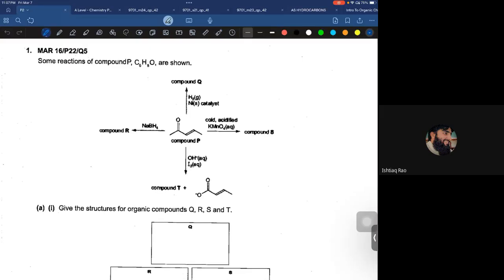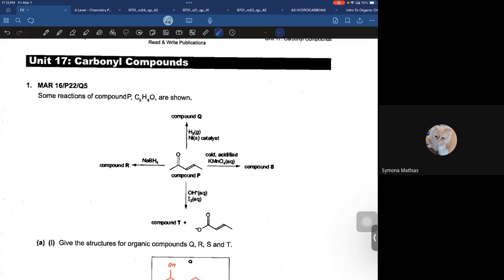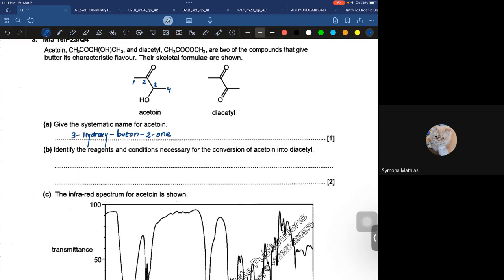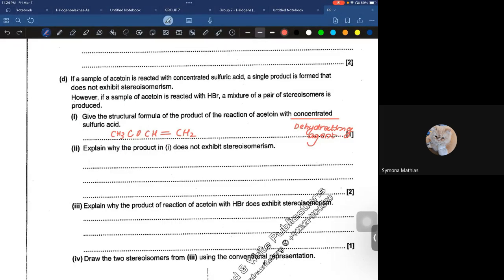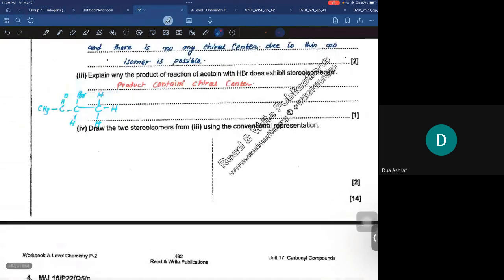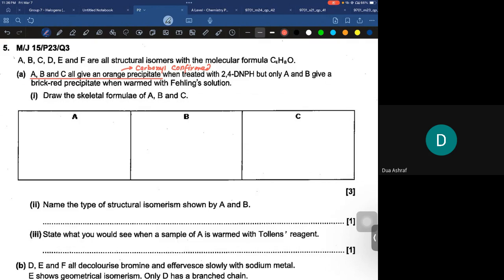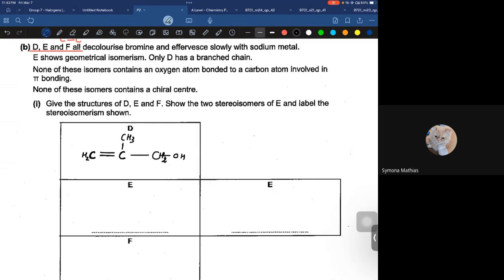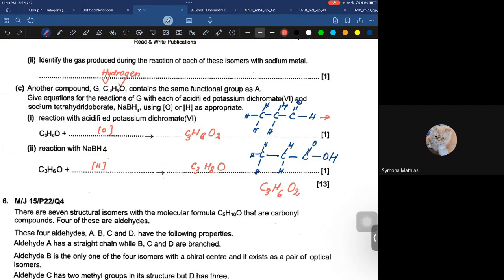AS Chemistry 9701 Carbonyl Compounds | Past Papers Solved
In this video, we solve AS Chemistry 9701 Carbonyl Compounds past paper questions with full step-by-step explanations.

📚 Topics included:
✔️ Aldehydes vs ketones
✔️ Nucleophilic addition reactions
✔️ Reduction and oxidation
✔️ Tollens’ and Fehling’s tests
✔️ Reaction mechanisms